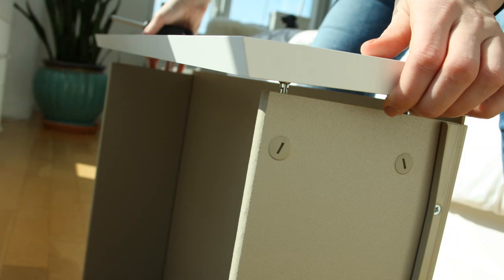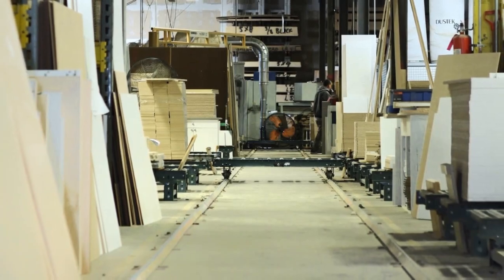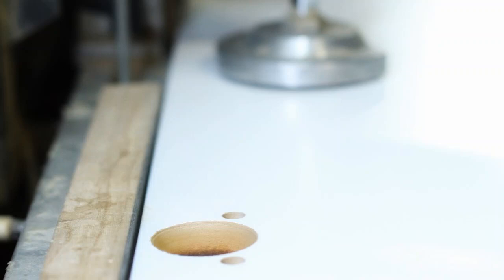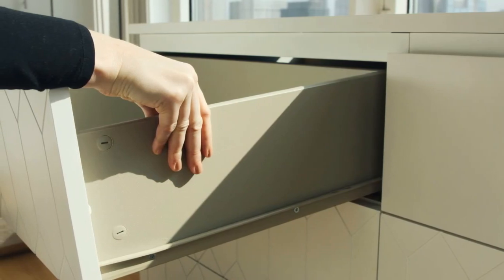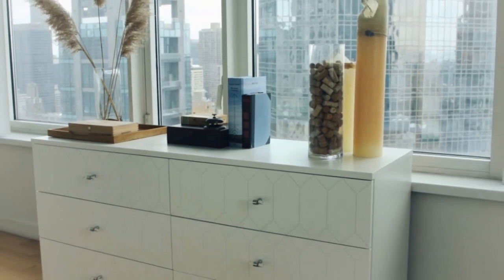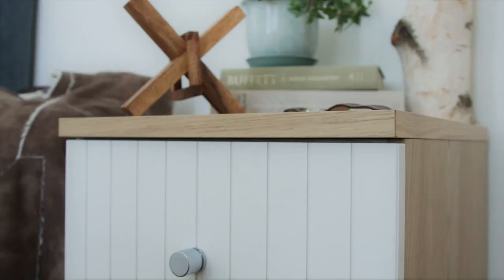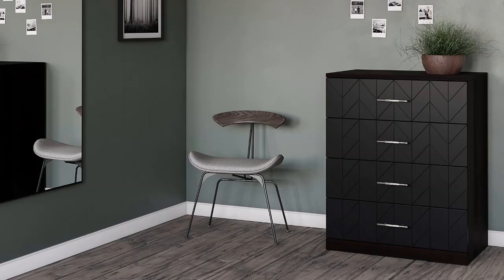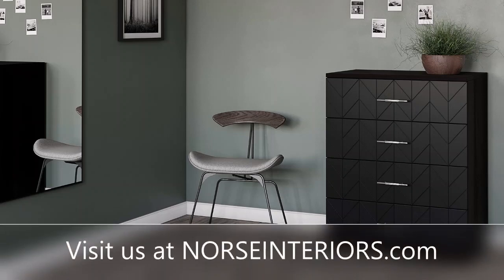NORSE INTERIORS - Our Brand Story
Norse Interiors allows you to upgrade your IKEA furniture using Scandinavian-designed cabinet doors, top and side panels, drawer fronts and accessories from a cookie-cutter look to a new one which matches your personal style. You can make 1000+ different cabinets, dressers and nightstands, by choosing color, design, knobs, and pulls to create a one-of-a-kind piece of furniture, without the markup. DIY never looked better!